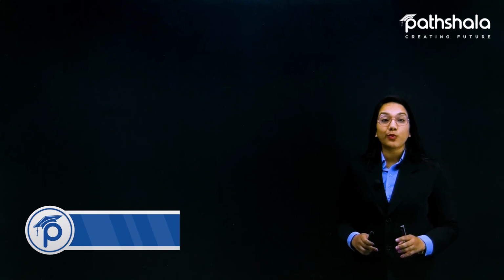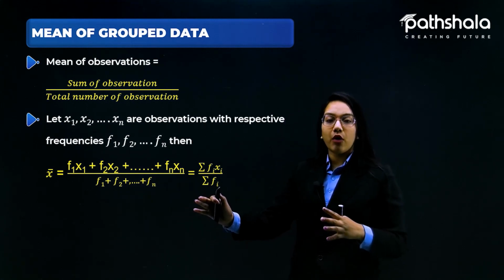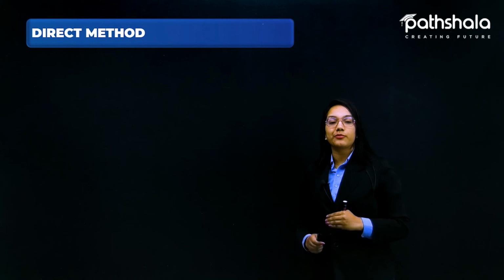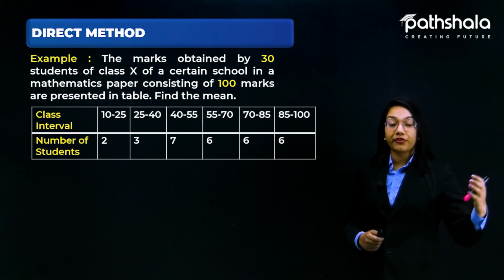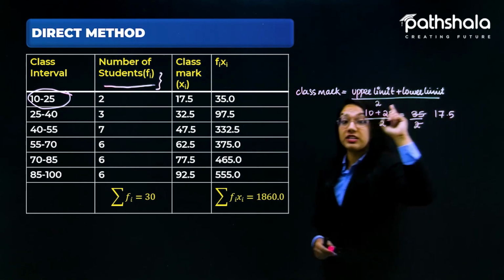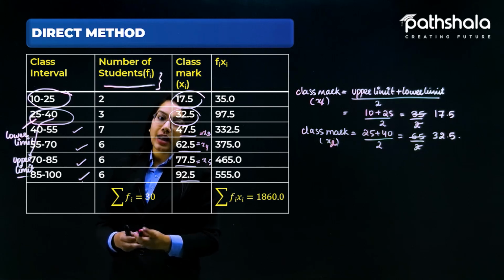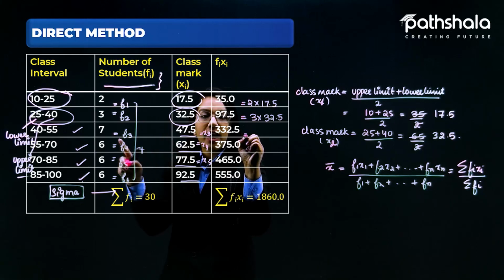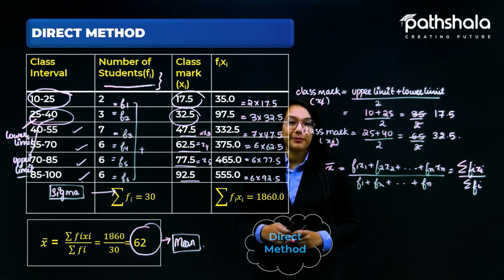MEAN OF GROUND DATA | 14. Statistics | Maths | Class 10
Subject : Maths
Chapter : 14 Statistics
Topic Name : MEAN OF GROUND DATA